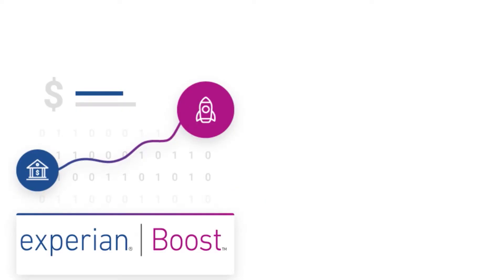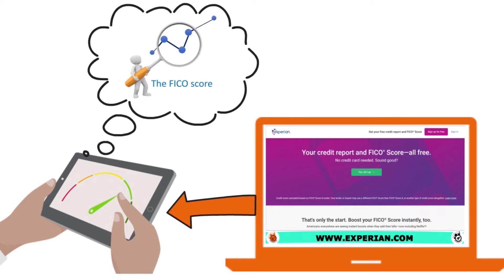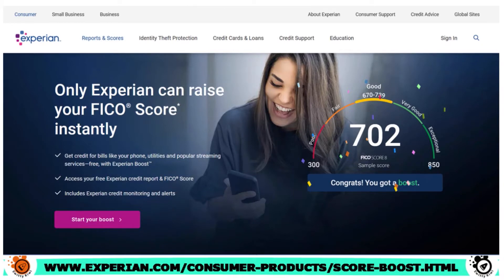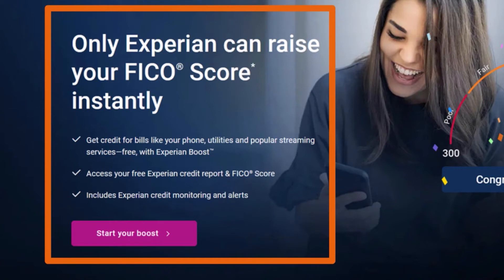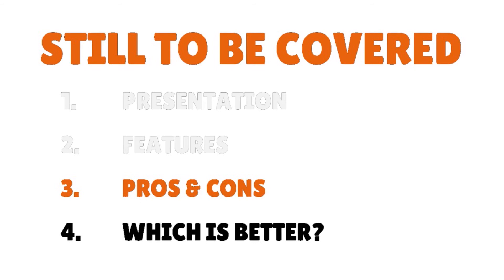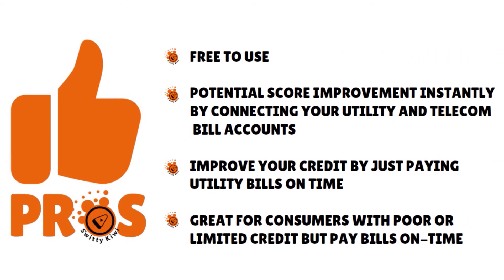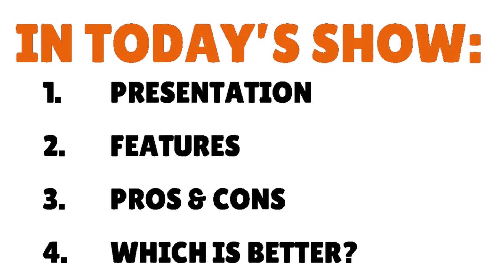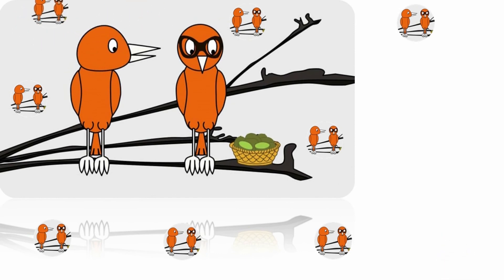Experian Boost vs UltraFICO 2024: How to Increase Your Credit Score For Free 🔶 CREDIT S2•E132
Experian Boost vs UltraFICO 2024: How to Increase Your Credit Score For Free. Want to raise your credit score instantly? Check out Experian Boost and UltraFICO today.